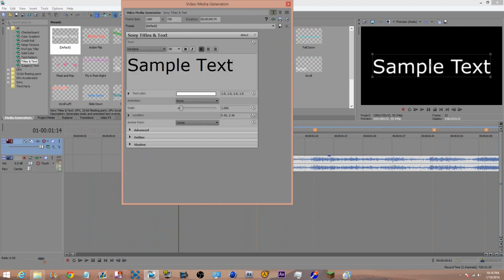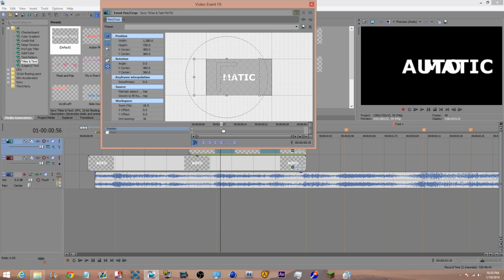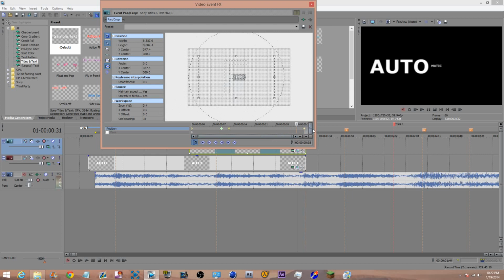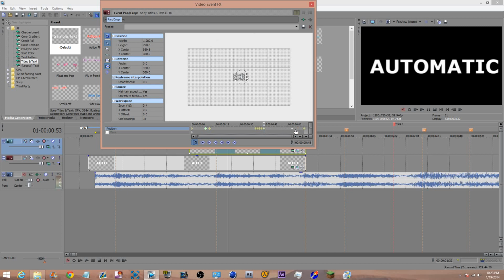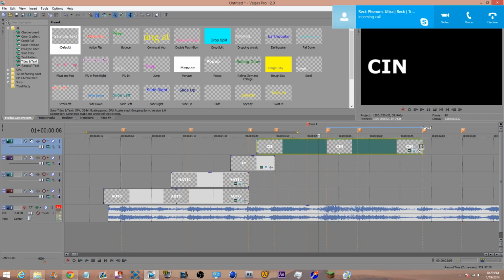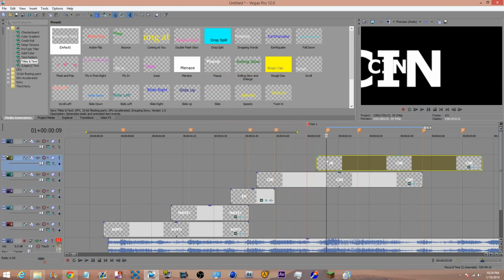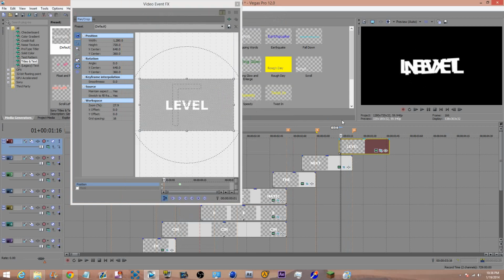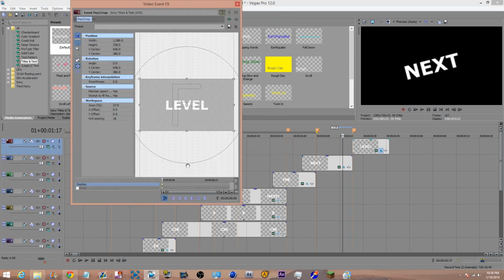Typography Tutorial (SV)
!FREE TO UPLOAD AS LONG AS YOU GIVE ME CREDIT!

Whats up everybody this tutorial has been requested many times and i finally picked up the motivation to do so so i hope you enjoyed this tutorial please subscribe and share with your friends and peace the song is downbelow has a sexy bass drop if u would like to edit to it - Trout

Song - Automatik by Datsik ft. Messinian (Melamin Remix)